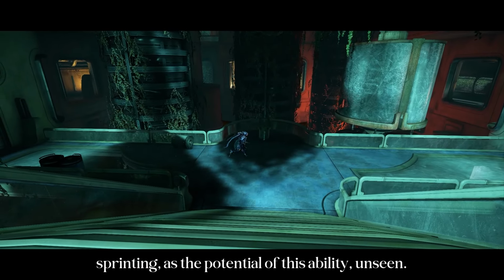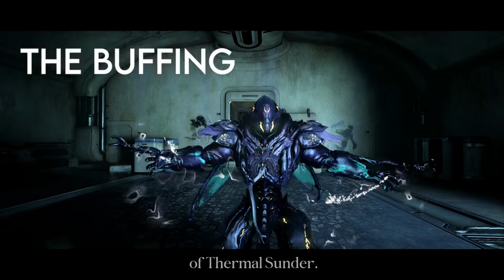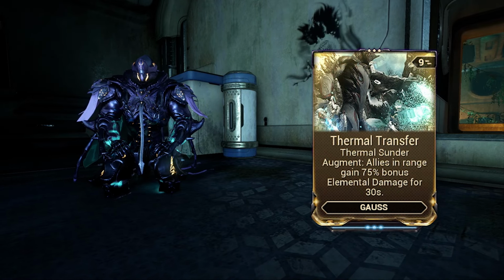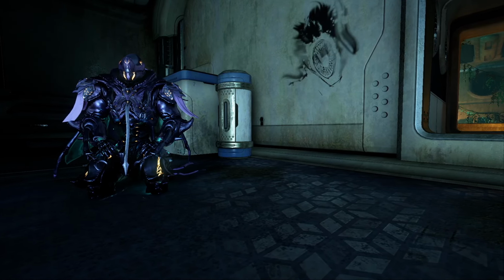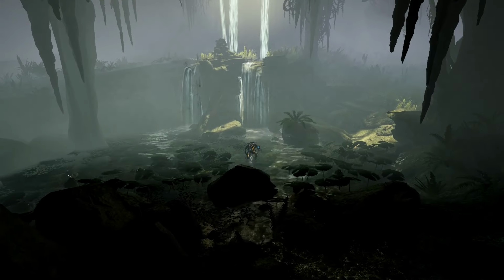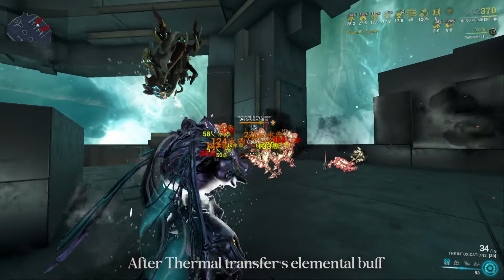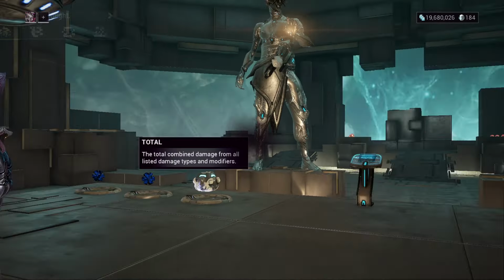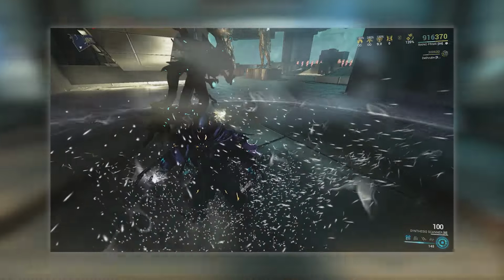The underutilization of Thermal Sunder's augment (with Roar)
Timestamps below:
0:00 The prologue
0:32 Information before the video
0:41 Introduction to Thermal Sunder
1:02 Augment - Thermal Transfer
1:36 Chapter One - Nuances of Thermal Sunder
2:42 Chapter One (B) - Addendums of Thermal Sunder
3:33 Chapter Two - Gameplay showcase w/ the buffs
4:17 Ending

Thermal Sunder is mostly seen as a nuke, it is good for what it needs to accomplish, but many might not remember that it's buffing capabilities are actually...not widely considered.

So, today, I will be going into the nuances of this augment (thermal transfer) and show how it functions, along with its buffing potential as a whole.